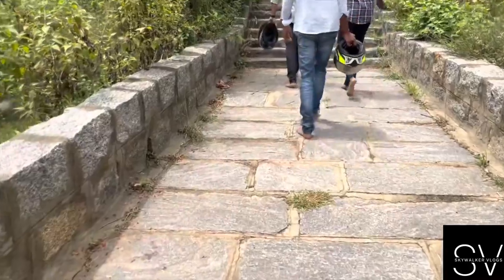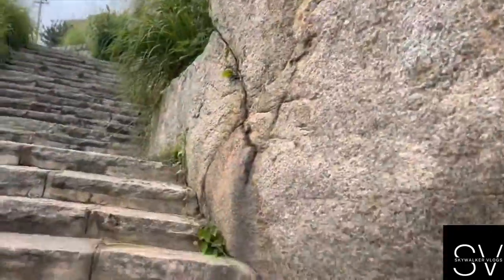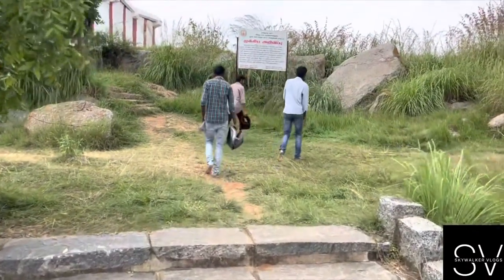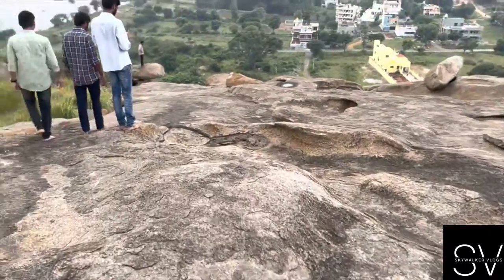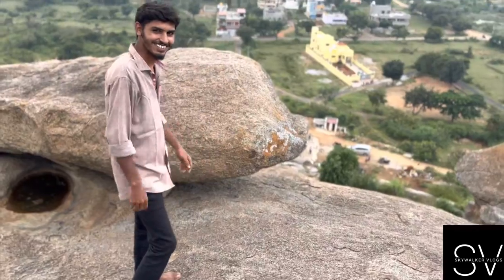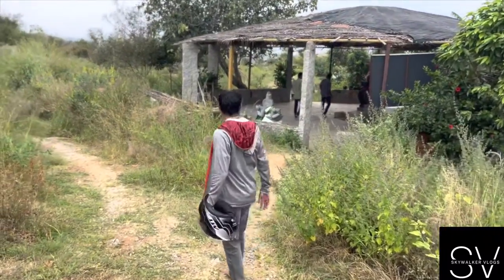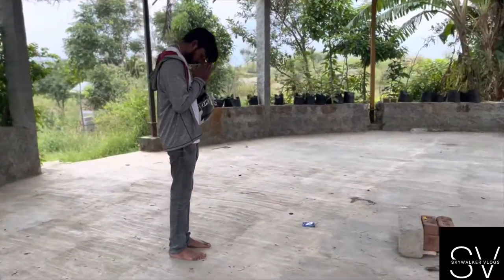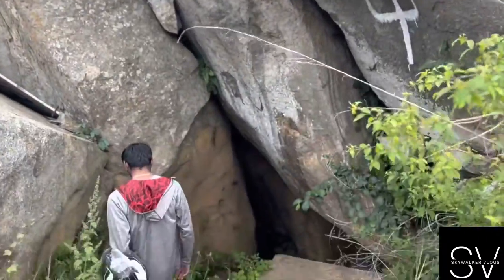Brahma Hills Hosur Weekend Getaway | Skywalker Vlogs | Outskirts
Hi Skywalker Family

I will create more content